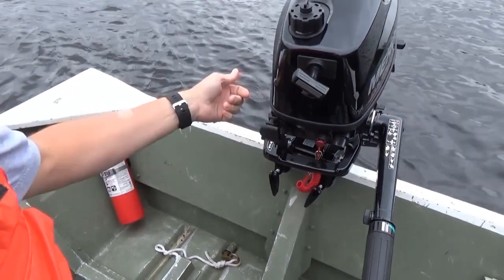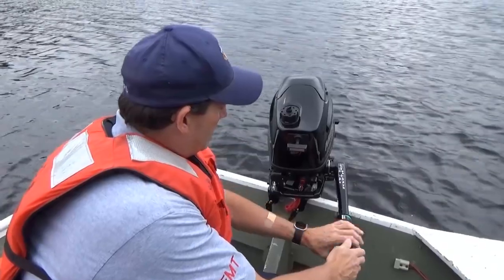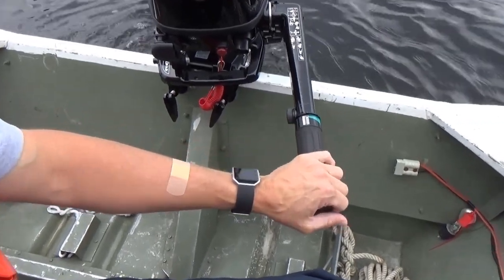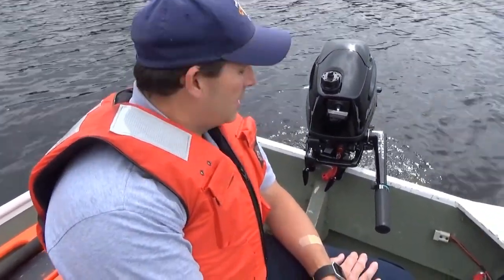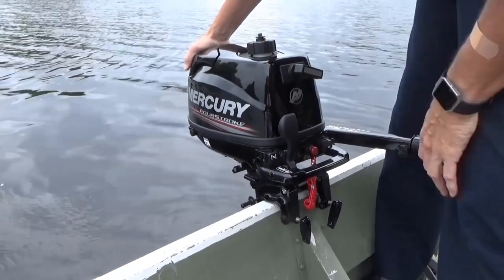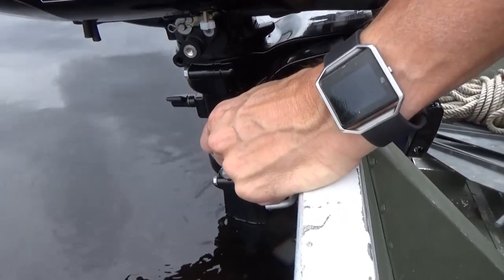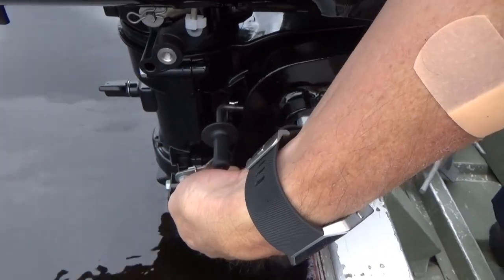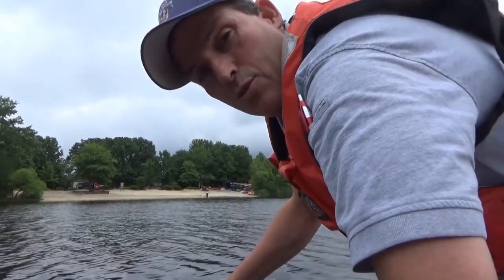EFR - M22 On-the-Water Operations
Evesham Fire Rescue Training Section presents a quick video on proper operation of Marine 22.